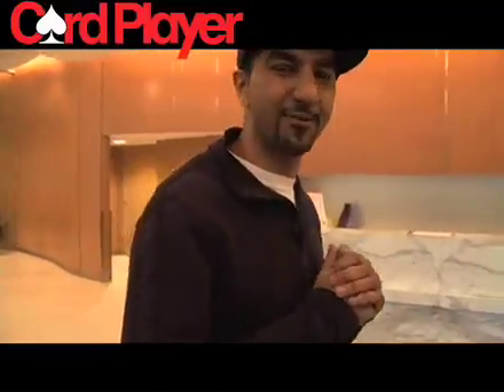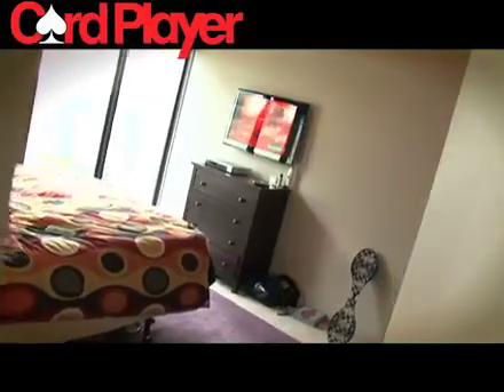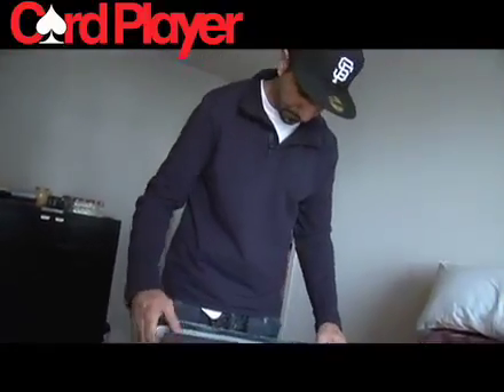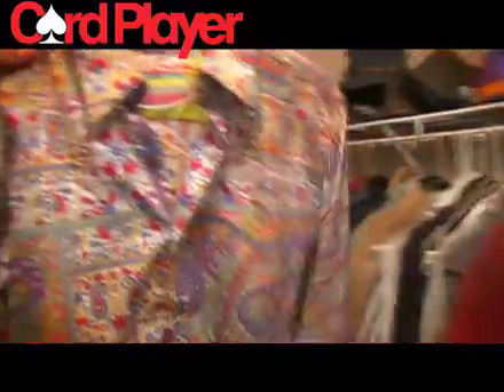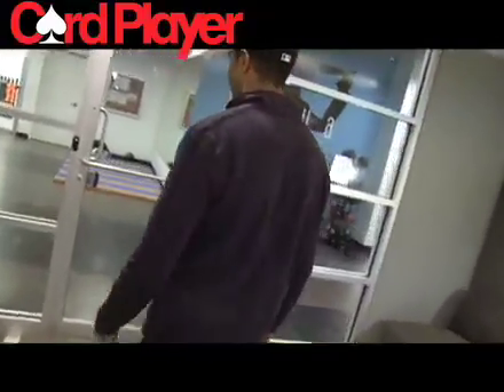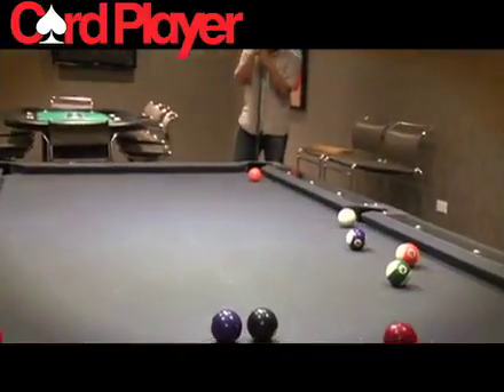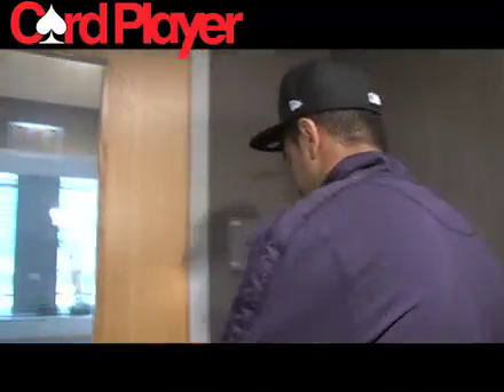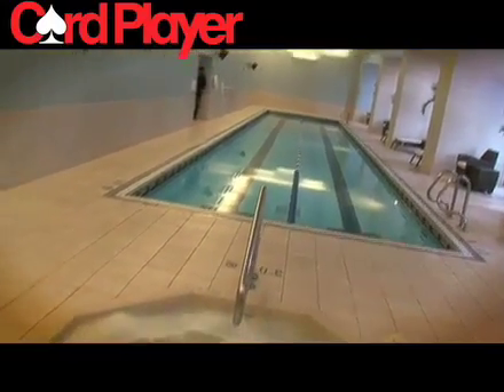High Stakes Living -- Faraz jaka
Card Player TV tours the Chicago high-rise apartment of WPT Season 8 Player of the Year Faraz Jaka. Jaka shows CPTV the view from his 43rd floor balcony, his crib and all of the amenities that come with it in this episode of High Stakes Living.